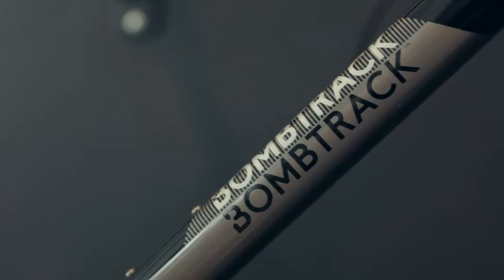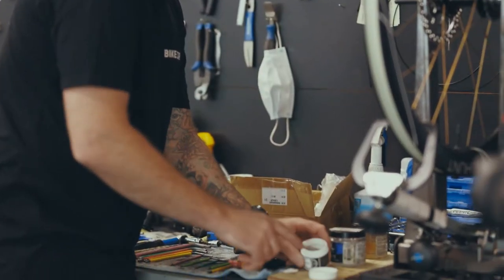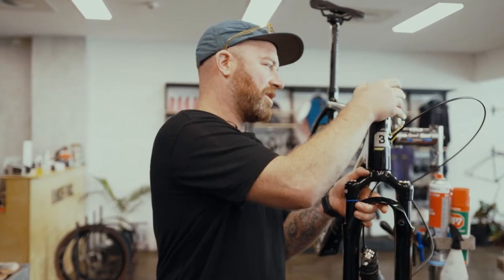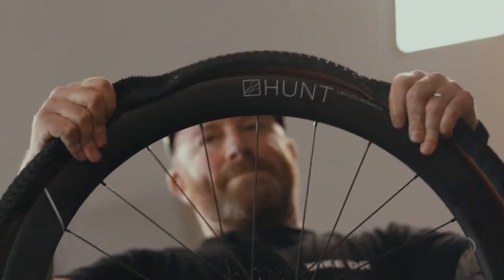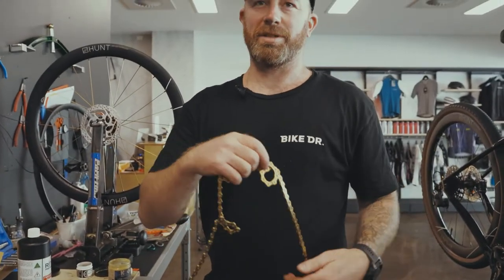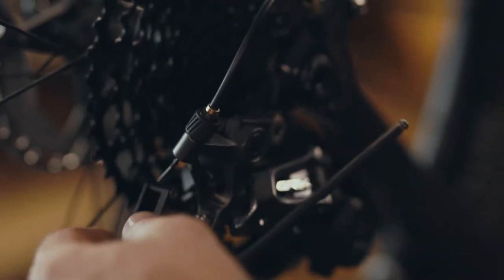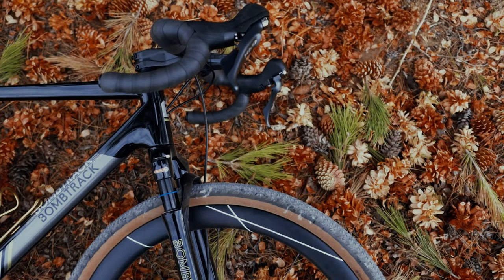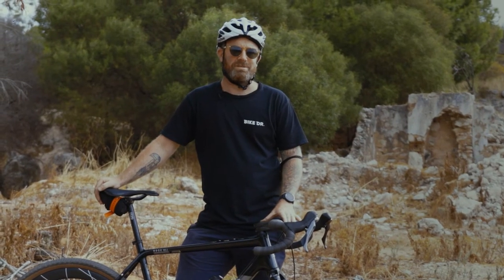HOUSE BLEND: Bike Dr - Bombtrack HOOK EXT C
HOUSE BLEND: Bike Dr HOOK EXT C

This product was great fun to shoot along side Bike DR, Bombtrack and Dismantle. Make sure you check them out on the links bellow

BIKE: Bombtrack Bicycle Co. "HOOK EXT C" (2022)

MUSIC: San Cisco “The Distance”. San Cisco appears courtesy of Fat Possum Records / Island City Records.